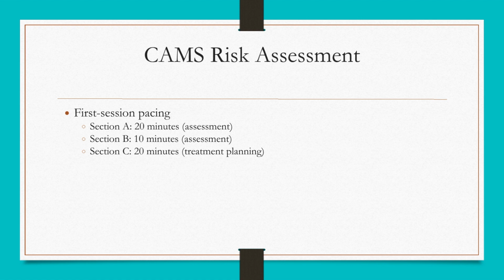Module 4 Lecture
Optimizing CAMS and CAMS Risk Assessment